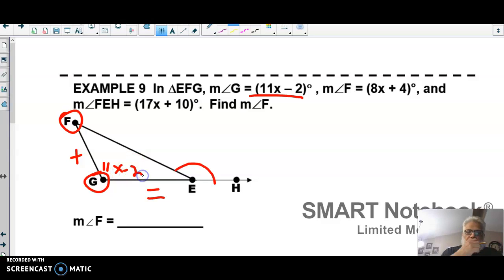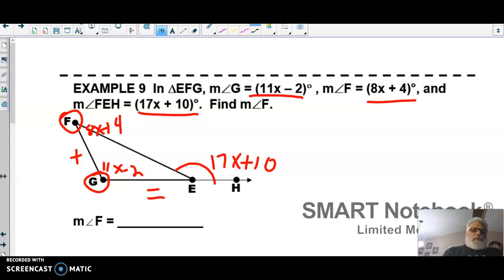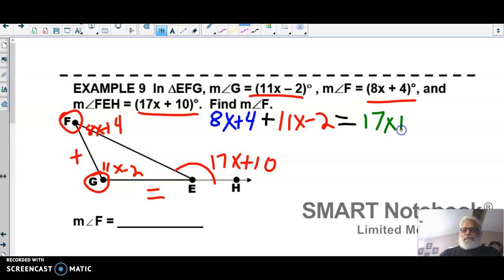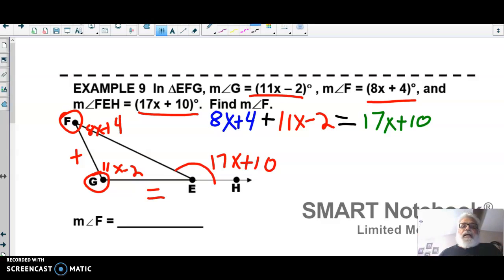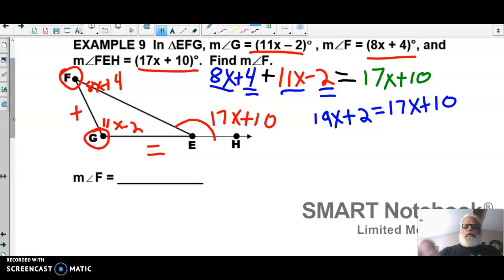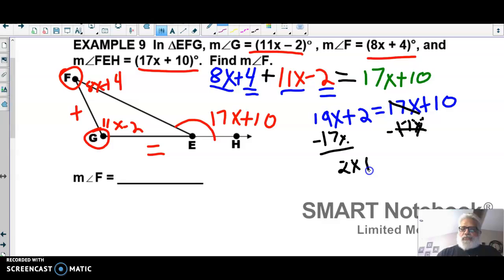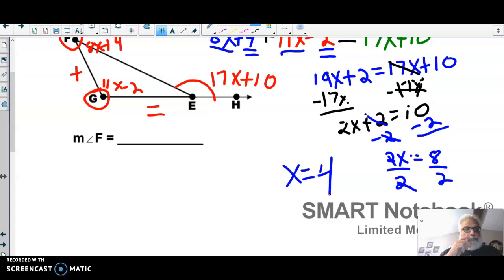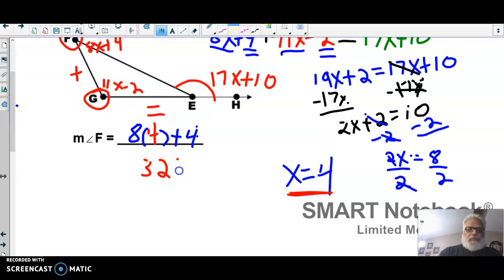Triangle Exterior Angle hard